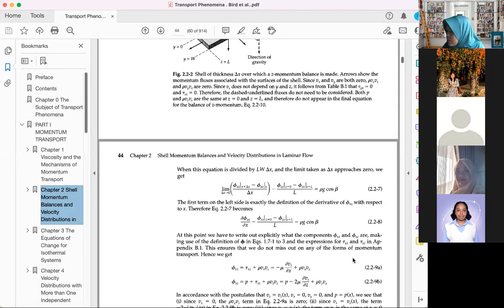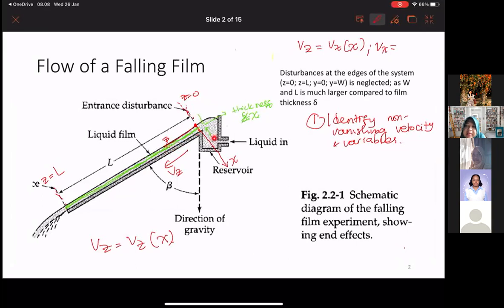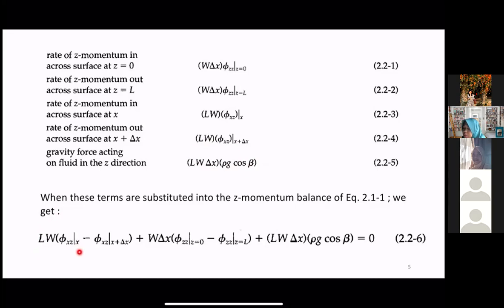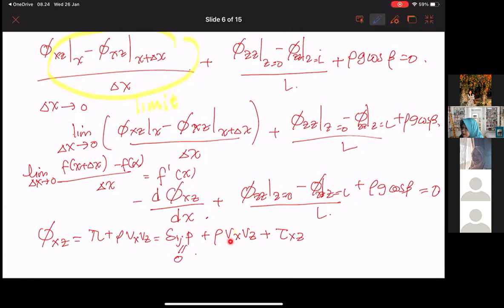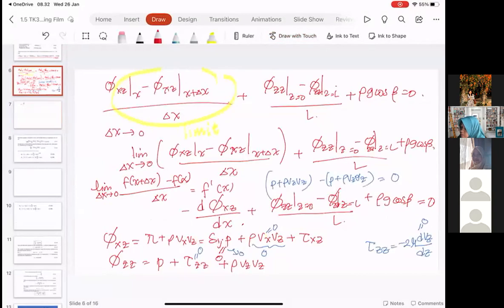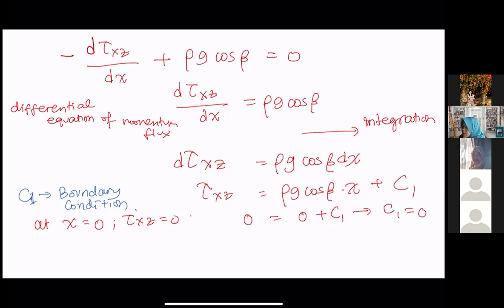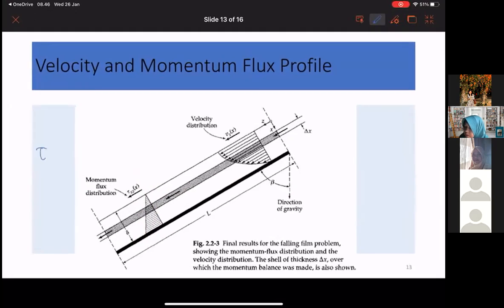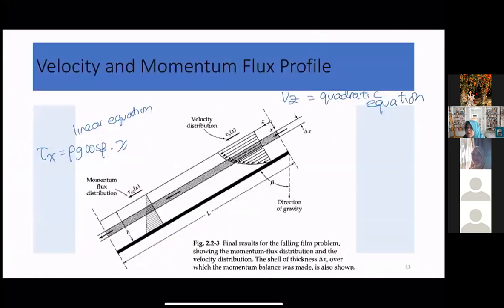TK3201 Transport Phenomena - Flow of a Falling Film